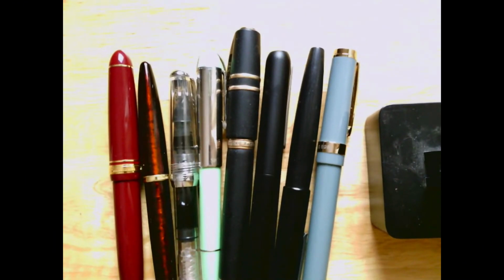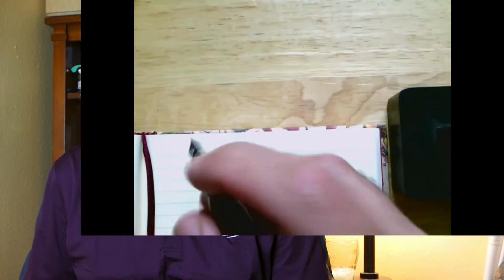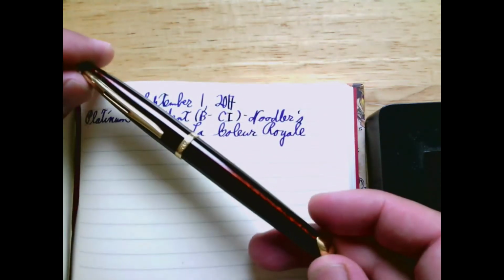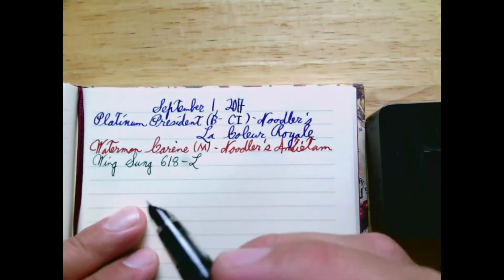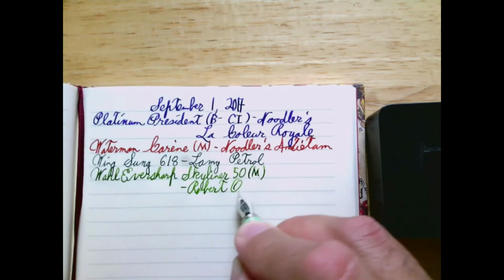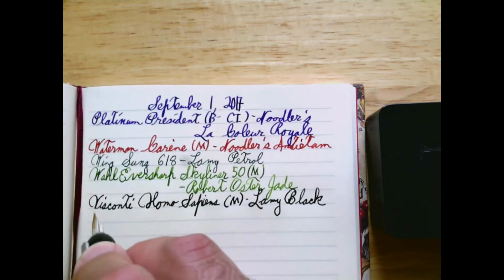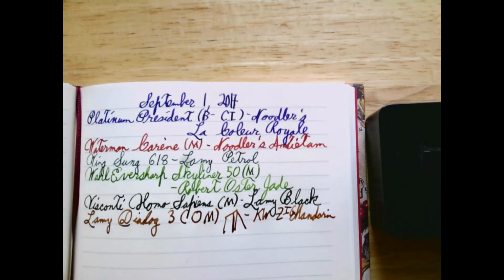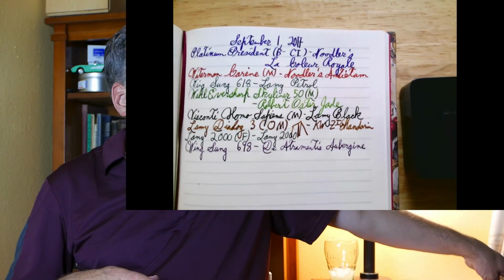Pens in Use - September 1, 2017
My voice is back! So, here are some pens and a hard lesson I learned at the end of my first year teaching.

Lamy 2000 (F) - Lamy Black
Lamy Dialog 3 (OM) - KWZ IG Mandarin
Wing Sung 618 - Lamy Petrol (Loaner pen, gift ink)
Wing Sung 698 - De Atramentis Aubergine
Visconti Homo Sapiens (M) - Lamy Black
Platinum President (B-CI) - Noodler's La Coleur Royale
Wahl Eversharp Skyliner 50 - Robert Oster Jade
Waterman Carene (M) - Noodler's Antietam